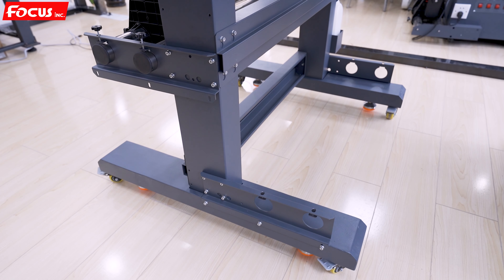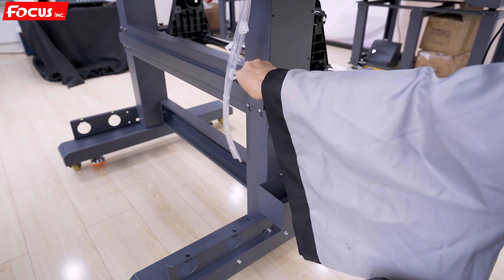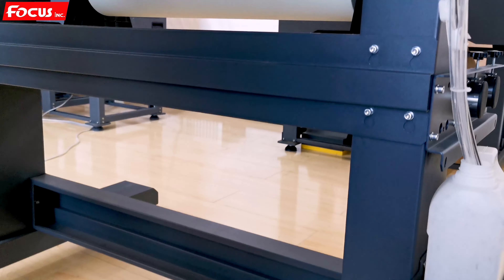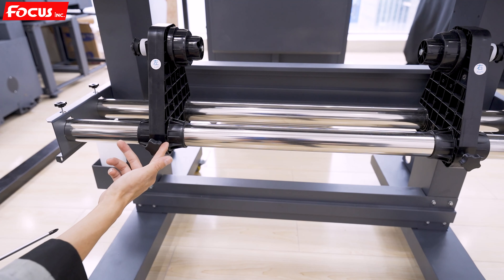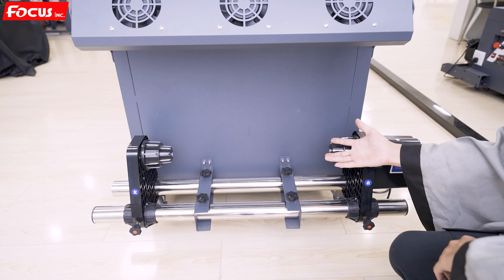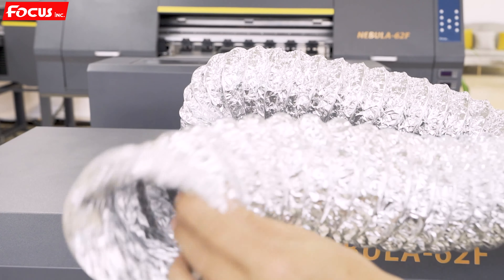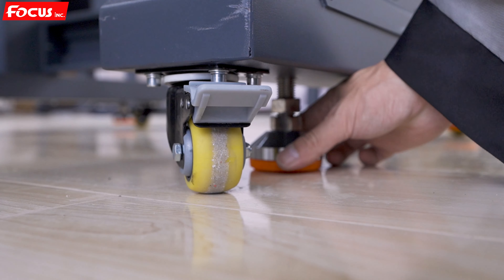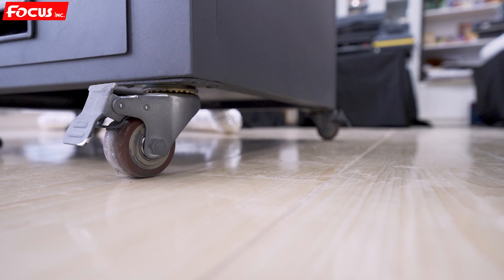Industrial DTF printer Nebula-62F tutorial 2:How to use a DTF printer -Release printer